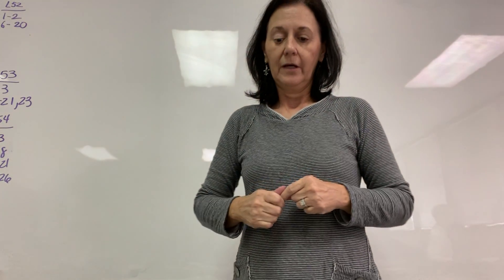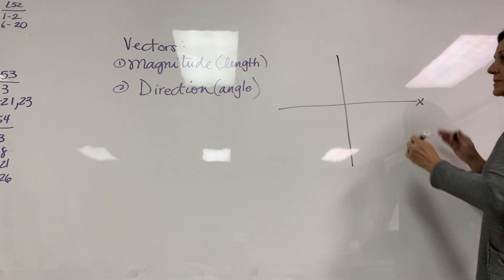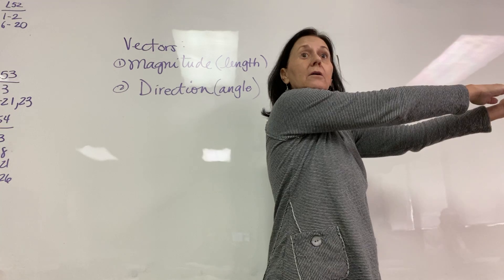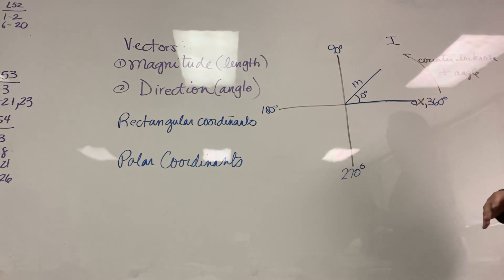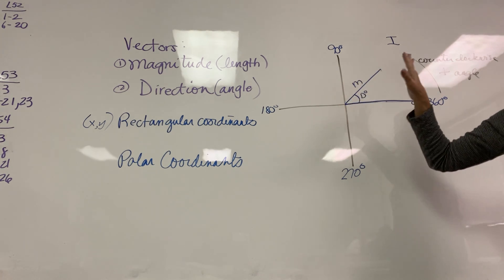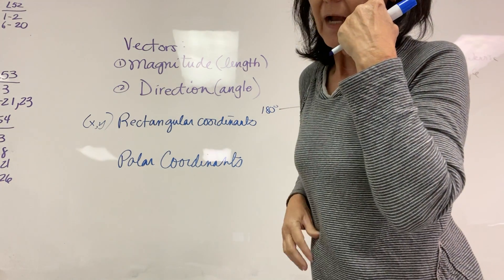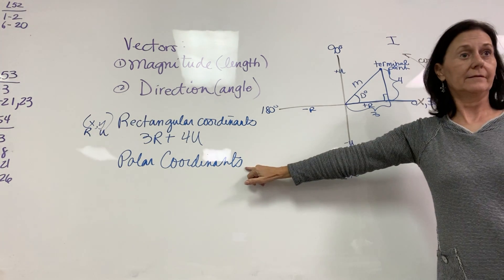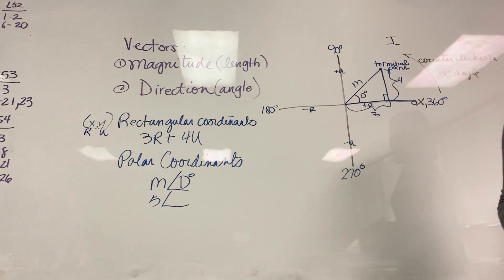Saxon Algebra 2 L54